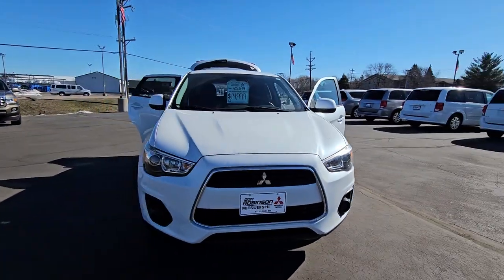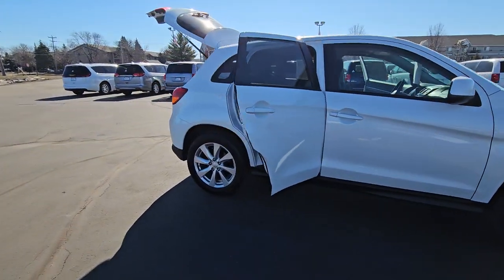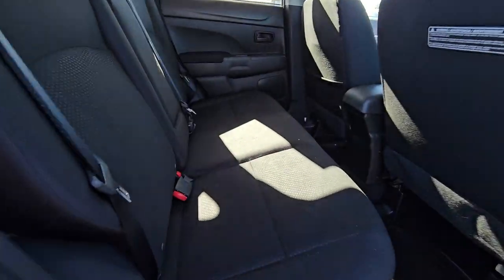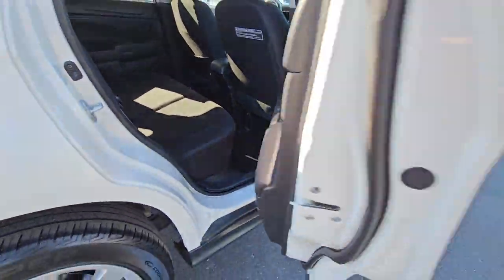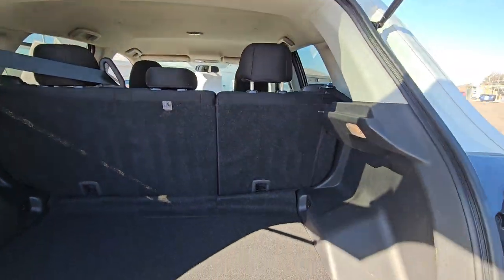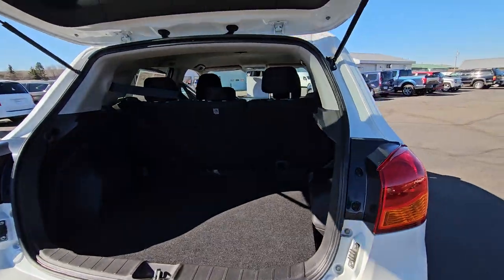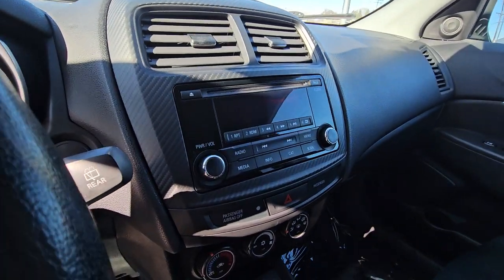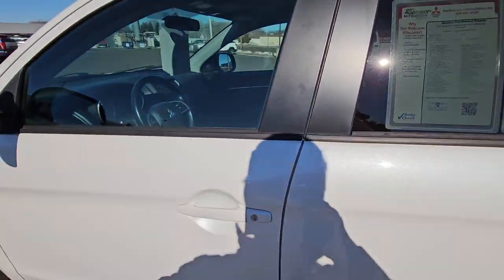2015 Mitsubishi Outlander Sport